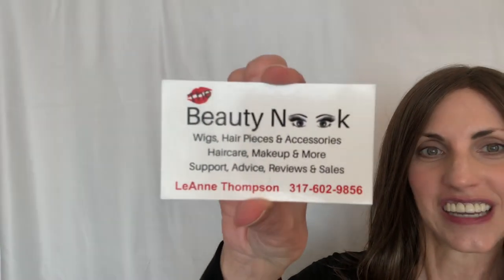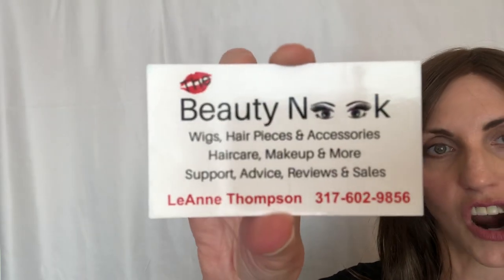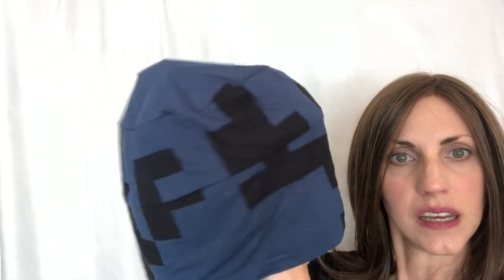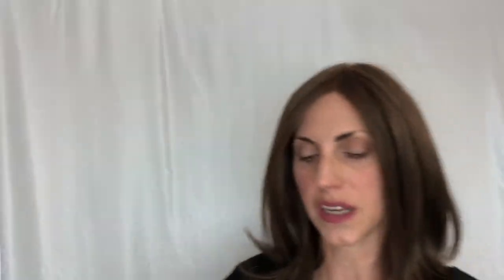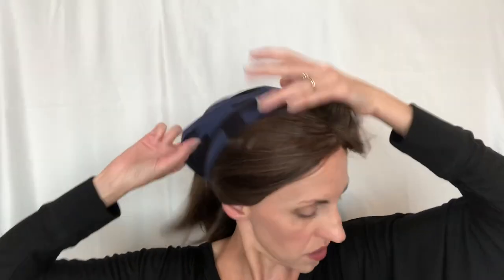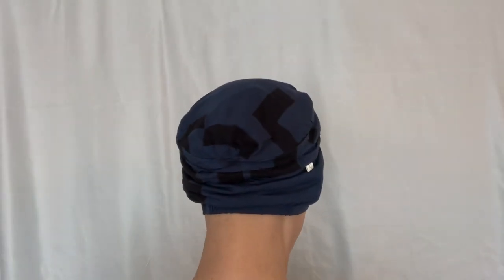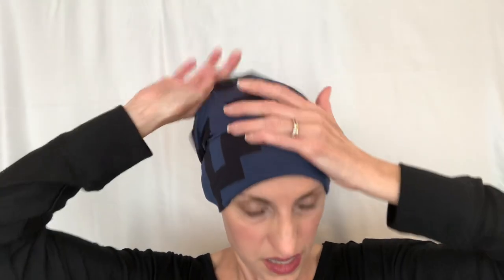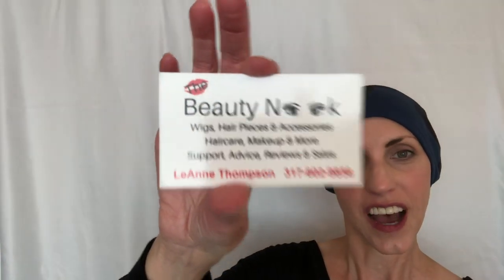Christine Headwear Karma Turban and Headband set from The Beauty Nook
This is a beautiful, incredibly soft turban/headband set from LeAnne Thompson at The Beauty Nook! Fabric pattern is called Karma. The fabric content for these super comfy head pieces is 95% Bamboo Viscose and 5% Spandex making them very soft and giving them just the right amount of stretch.

Purchase these through LeAnne at The Beauty Nook on her Facebook page!

Join us here on her page for live sales on wigs and more!